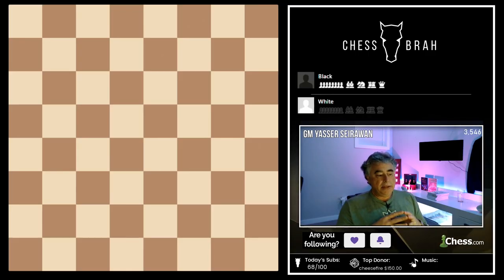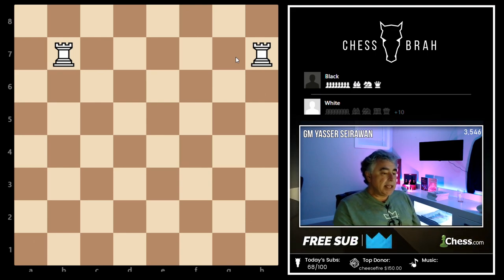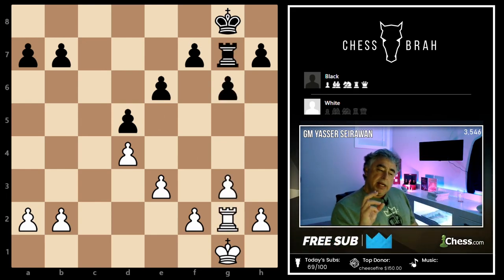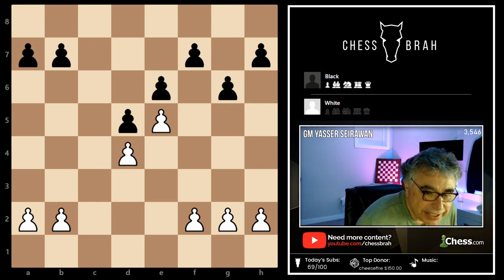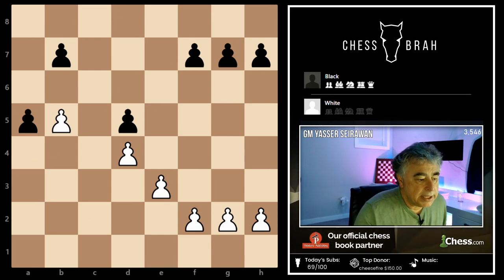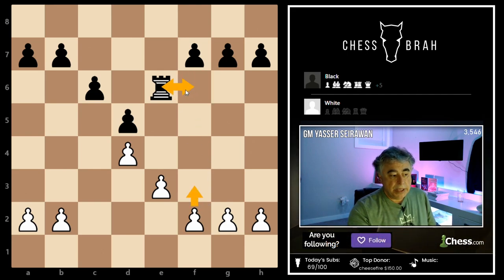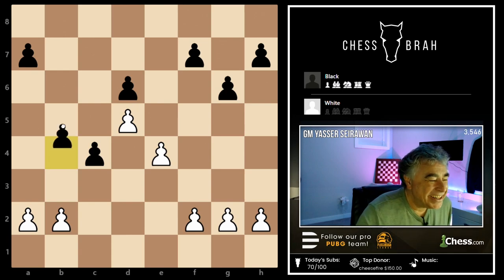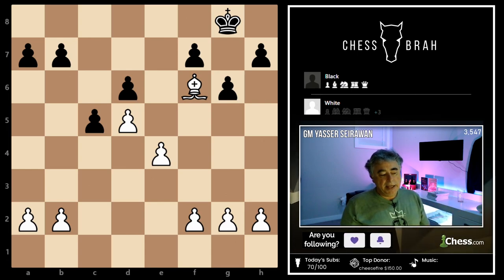Pawn Structures Explained by GM Yasser Seirawan